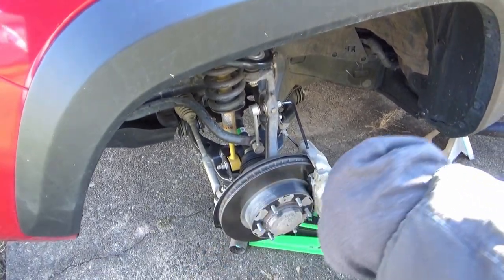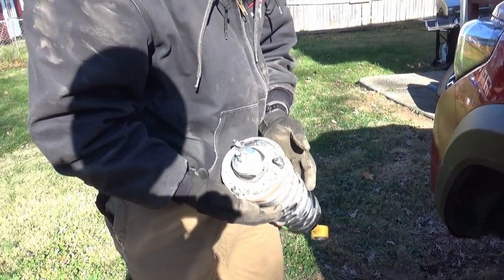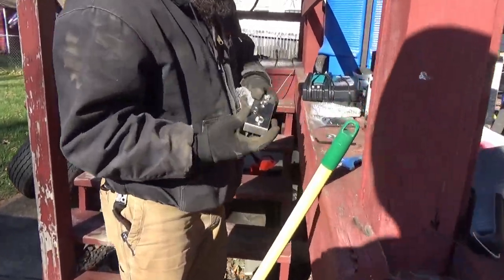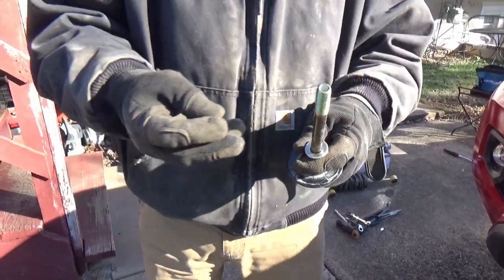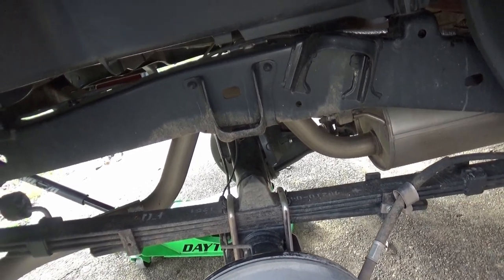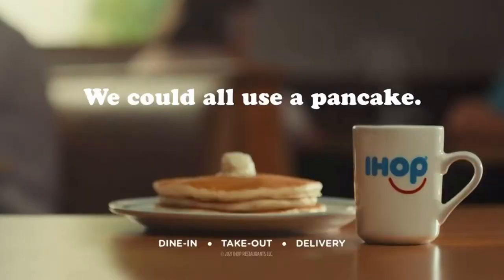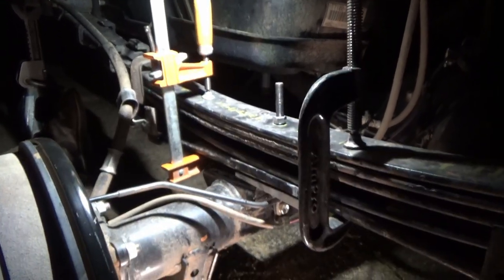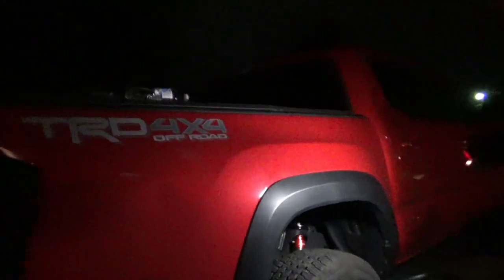VLOG & INSTALL | 2.5" ToyTec Lift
If you are looking for a detailed and professional install video, go somewhere else!  This is the biggest install for Cherry Bomb 2.0 yet! It went semi smooth, but overall got it done in a day and was still able to make it home to see the Aggies!
Videos that helped us:
God bless!